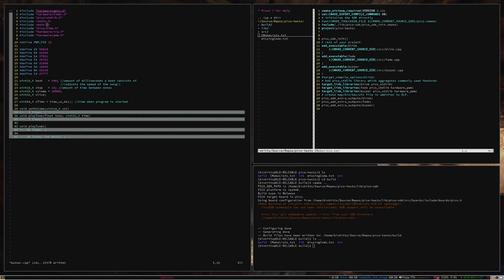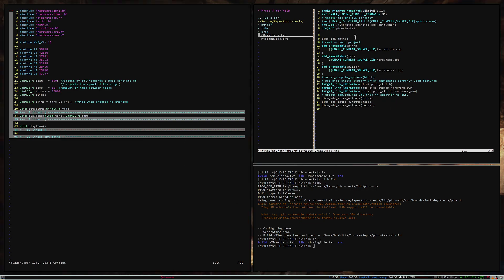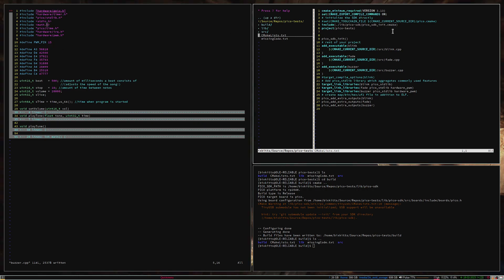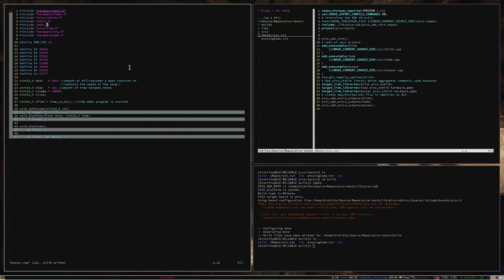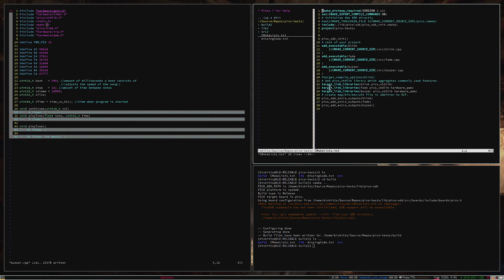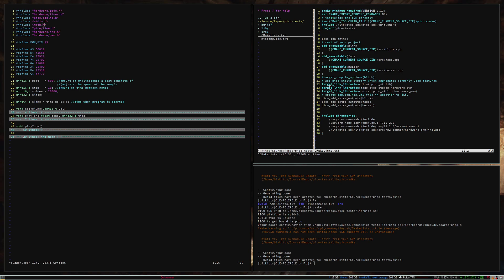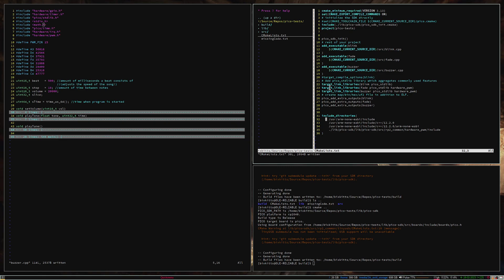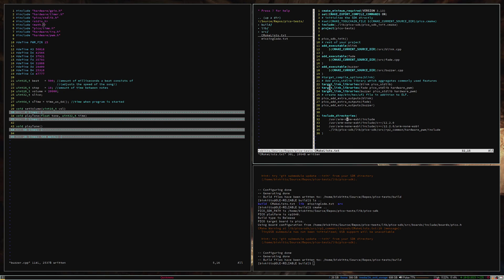Pi Pico SDK/Cross Compile Solve Missing Header Issues (vim/vscode + cmake)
I (bumbling beginner) set up the Pico SDK and ARM cross compiler following the
instructions on Github and was left with missing header issues.
Perhaps I did something wrong or unorthodox, but
I solved it by telling my language server exactly where the header files reside!
This probably applies to most custom IDEs or cross compilation builds.
Same issue happened to me with VScode.